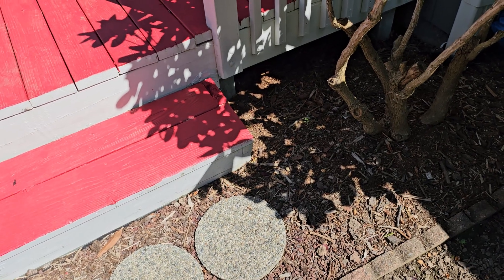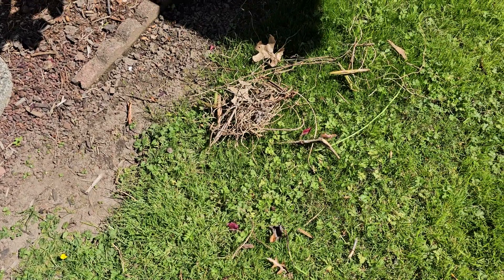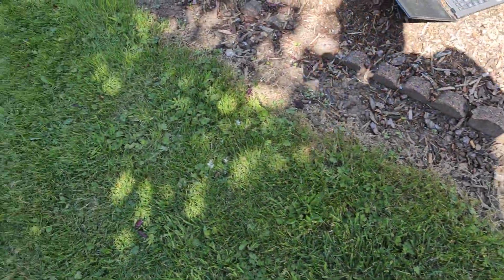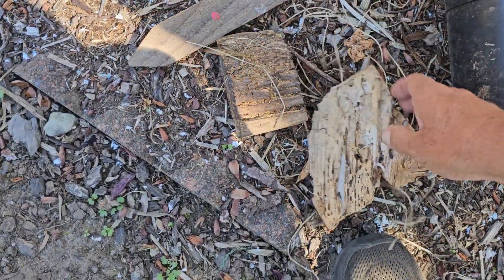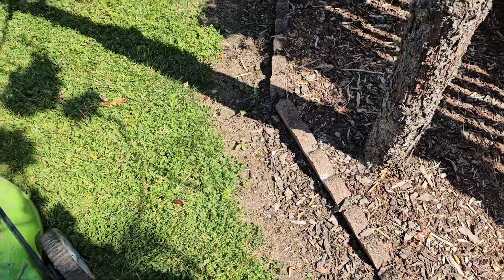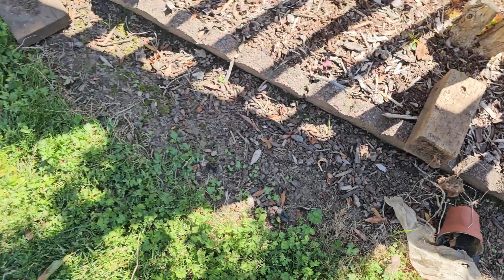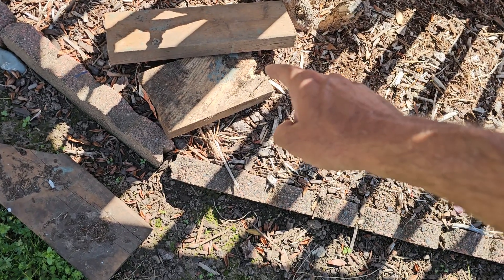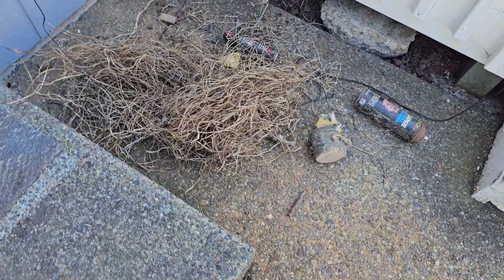what's under my deck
trash left behind under my deck